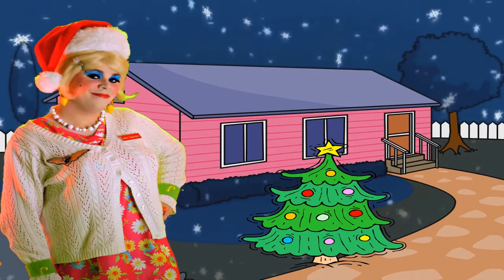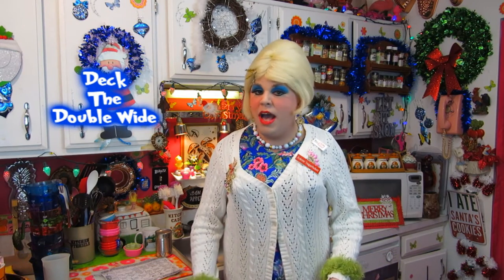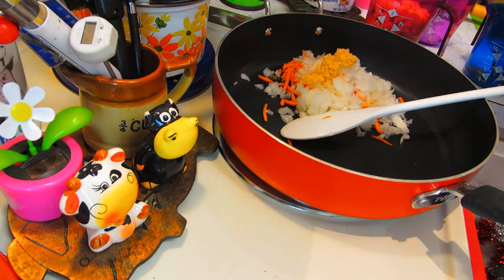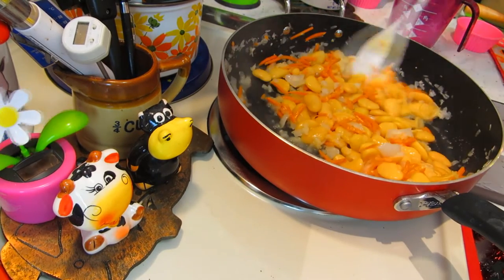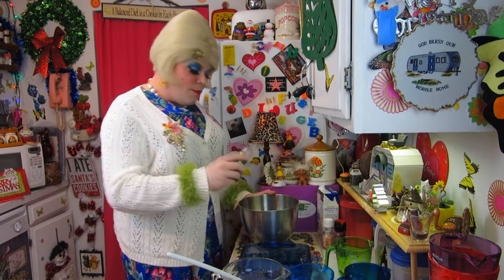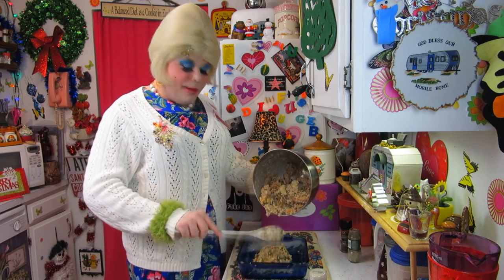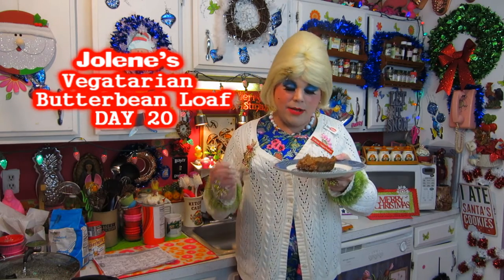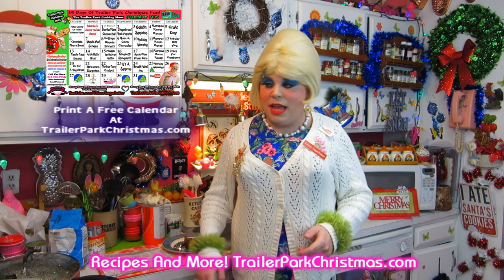Vegetarian Butterbean Loaf : Day 20 Trailer Park Christmas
Vegetarian Butterbean Loaf : Day 21 Trailer Park Christmas 2015 : Make an easy meatless meatloaf for a visiting Vegetarian during the holidays with Butterbeans!

Join Jolene Sugarbaker The Trailer Park Queen for Trailer Park Christmas 25 Days Of Holiday Videos!

In today's video, Jolene shows you how to make something to feed a Vegetarian for the Holidays something other than a Salad!

Jolene's Butterbean Loaf is full of veggies and protein and is perfect with a vegetarian gravy! Add some vegetables or a salad on the side and please your favorite Vegetarian for the Holidays!

Jolene's Butterbean Loaf has Carrots, Onions, Parsley, Pecans and Oatmeal along with Jolene's favorite spices such as Pepper, Ground Jalepeno and Poultry Seasoning!

It will surely bring a smile to a Vegetarian this Holiday!

I can't wait to see your additions to my Butterbean Loaf, what will you change or add?

If you make it, send pictures!

See you tomorrow for another recipe, craft or vlog!

Who will you make this for?

Love,
Jolene Sugarbaker